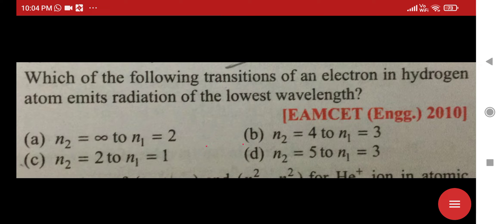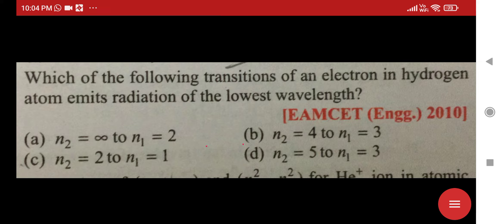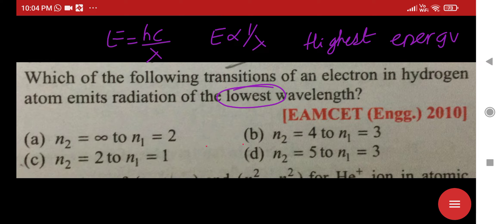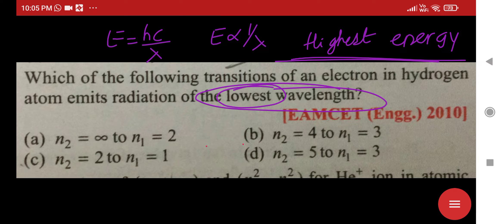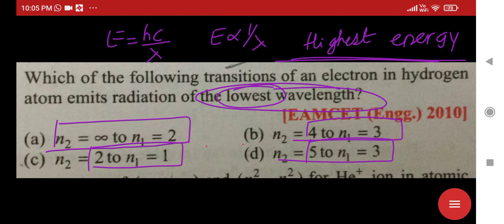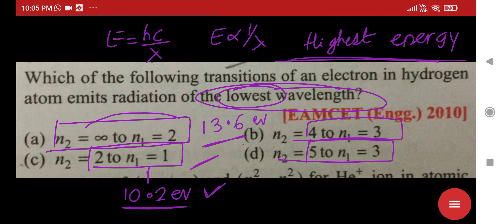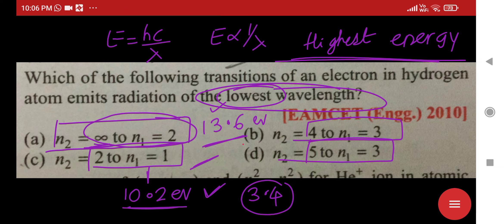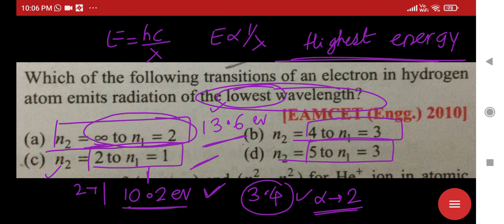which of the following transition of electron